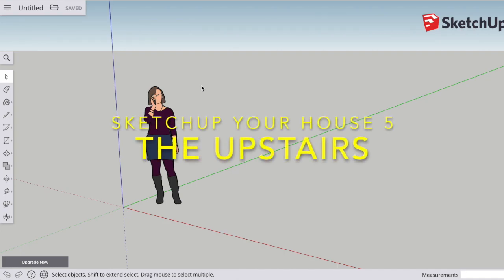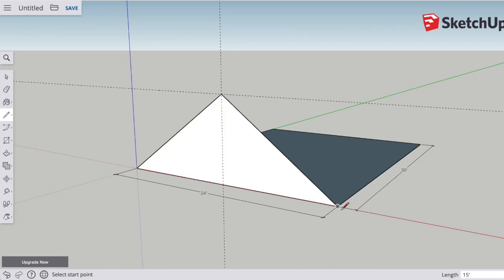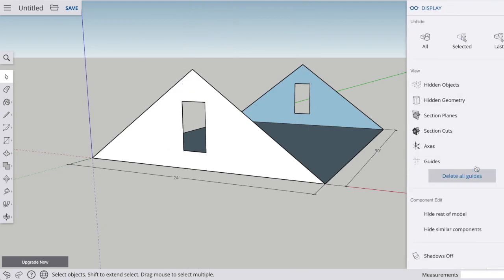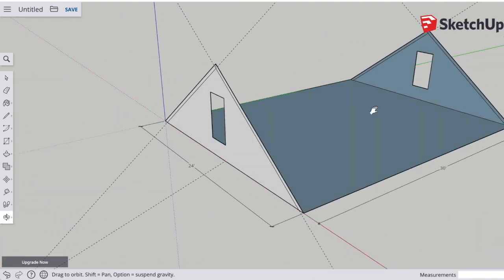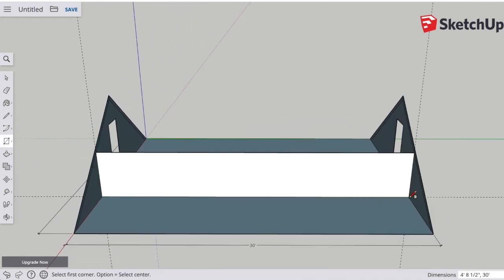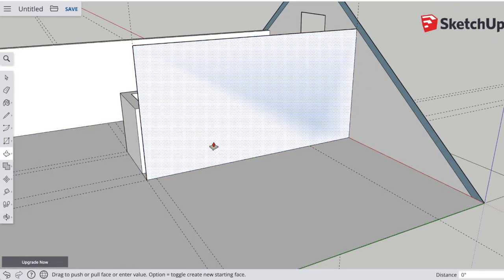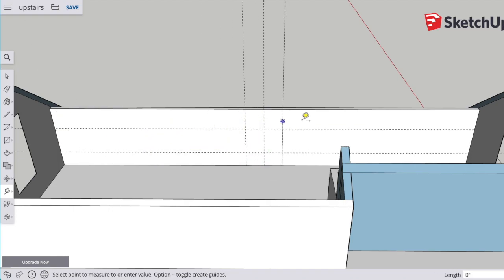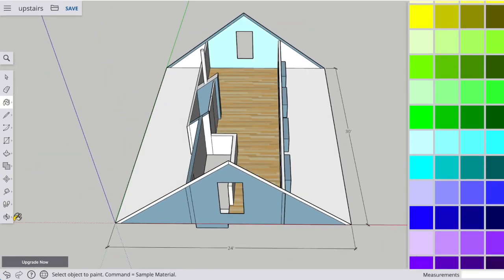Sketchup Your House 5: Upstairs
Sketchup Your House 5: Upstairs - My final sketchup video of my house. If you are looking to learn, earlier videos would probably be better for beginners.